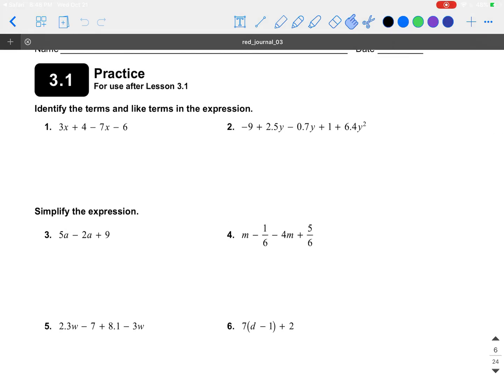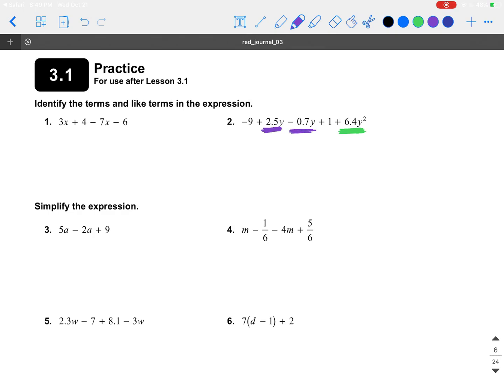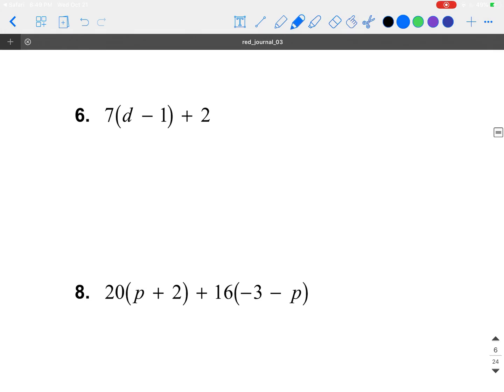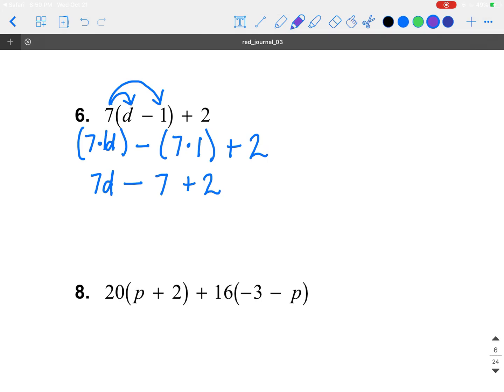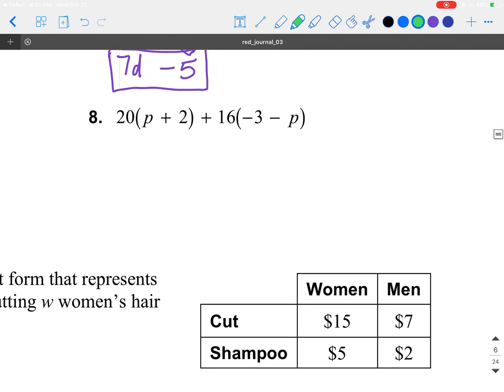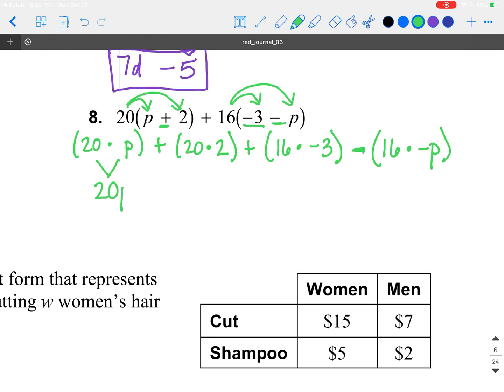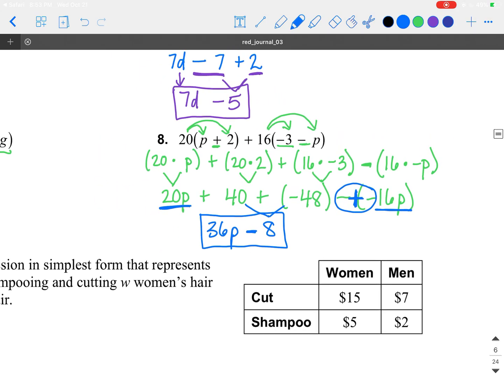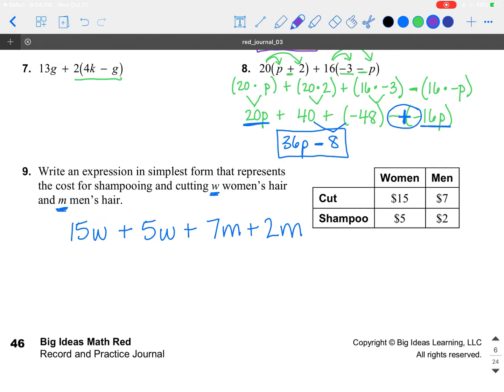3.1 p.46 EX